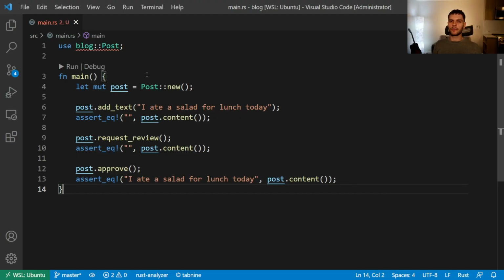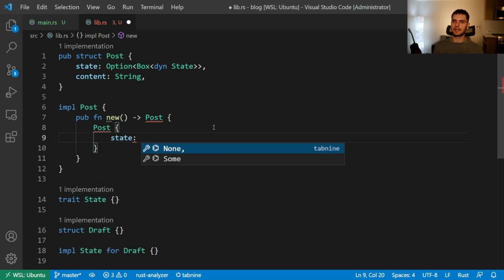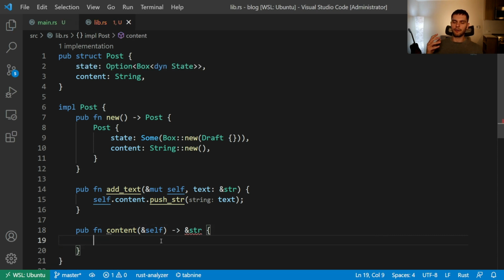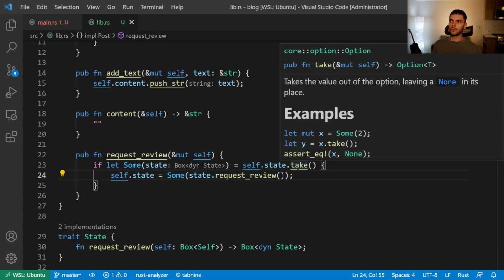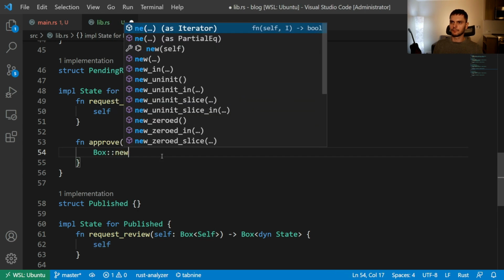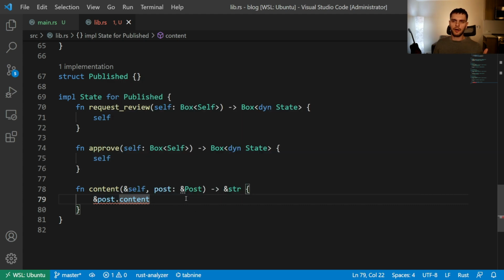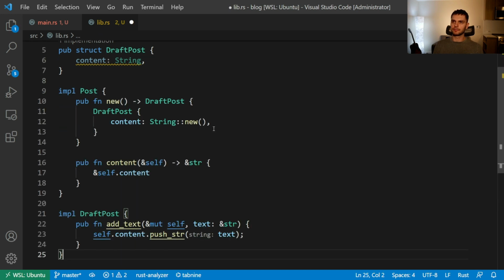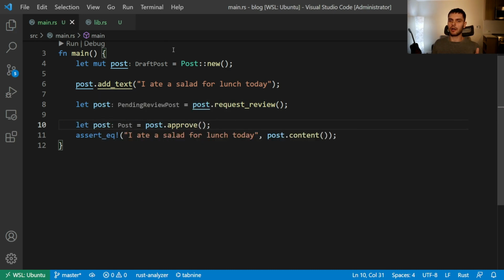State Design Pattern in Rust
· The ultimate Rust lang tutorial. Follow along as we go through the Rust lang book chapter by chapter.

Chapters:
0:00​ Intro
0:27 Object-Oriented Design Pattern
3:00 Defining Post
5:15 Storing Text
6:18 Content Method
6:59 Requesting a Review
10:27 Adding the Approve Method
14:48 Trade-offs of the State Pattern
15:48 Encoding States and Behavior as Types
19:39 Outro